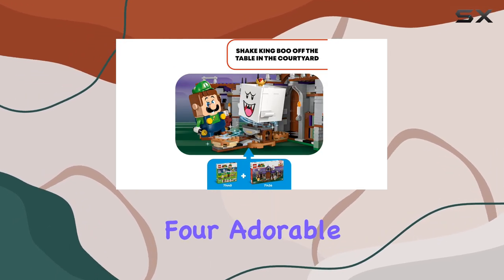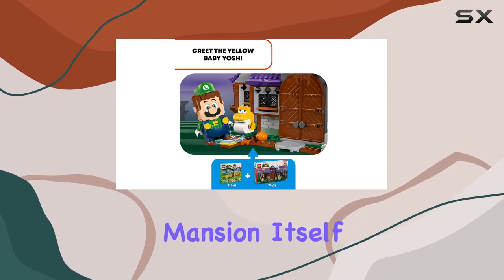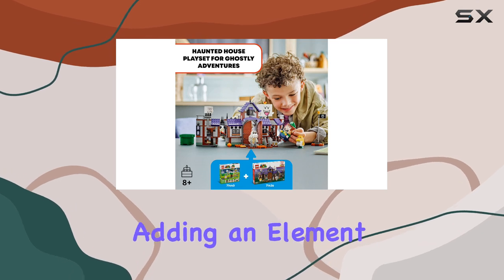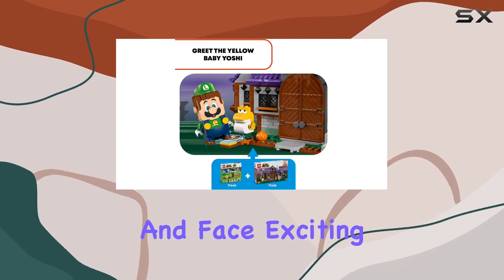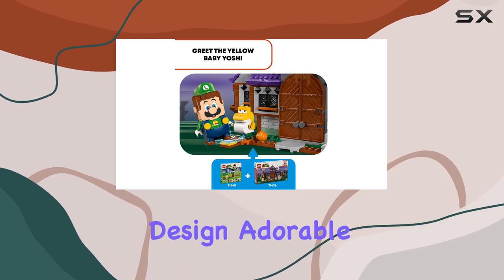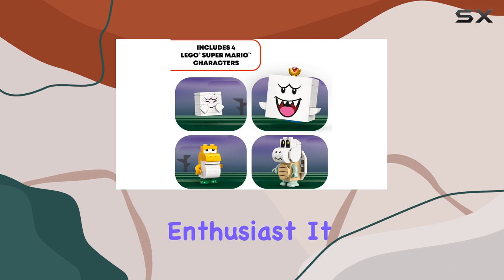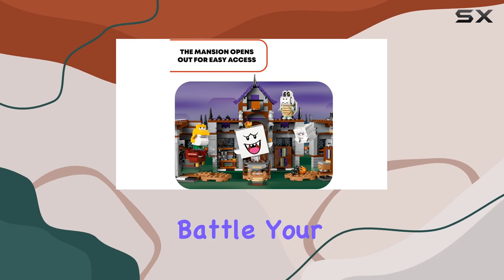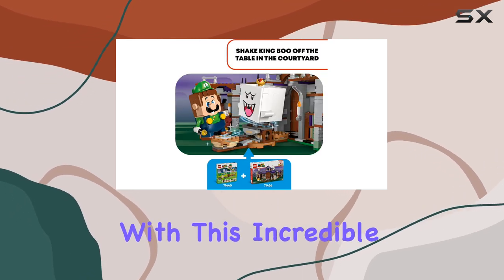Unboxing King Boo's Haunted Mansion: A Spooky LEGO Adventure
0:00 Intro
0:07 Review

Things that we mentioned in this video:
LEGO Super Mario King Boo's : B0CV2F99FR